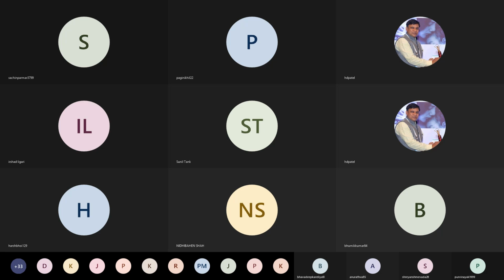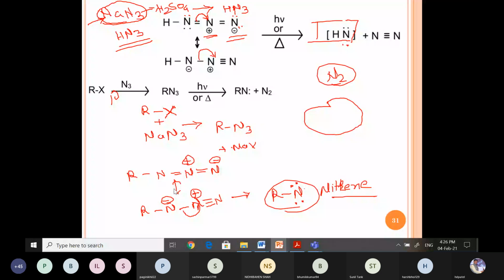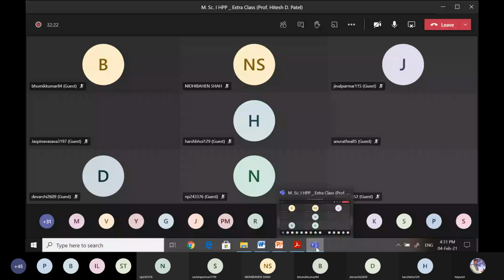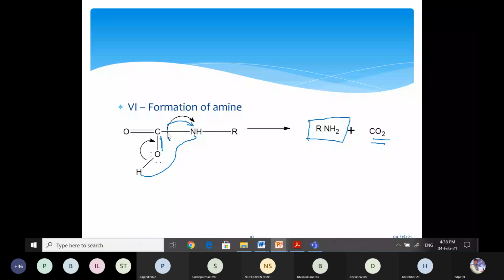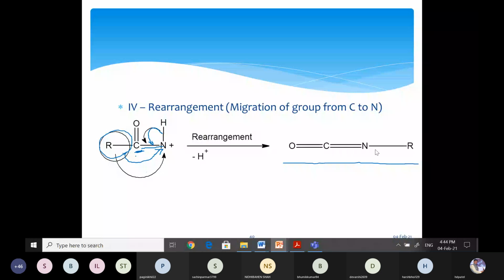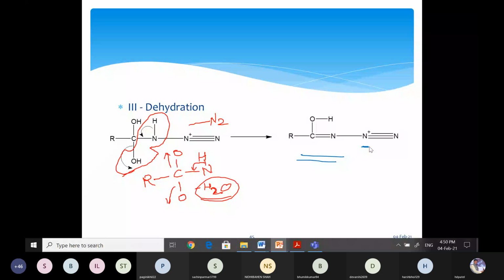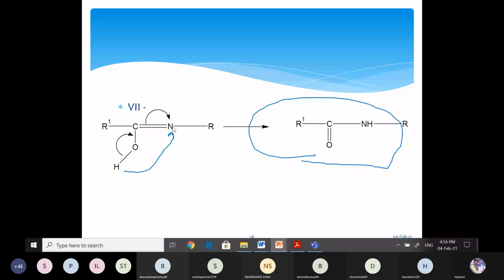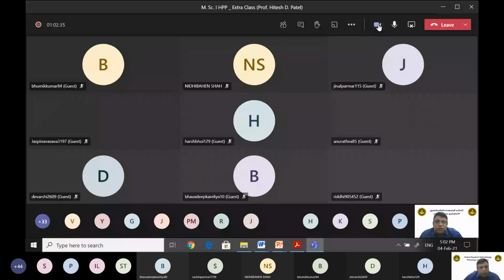MSc sem 1 Gujarat university Rearrangement by HD patel 3